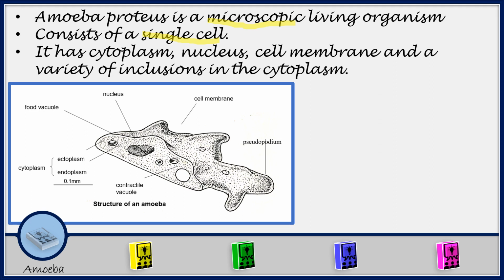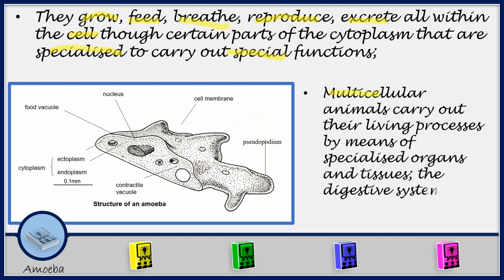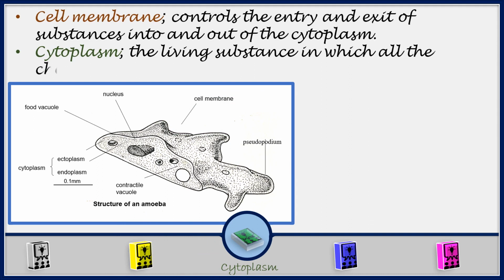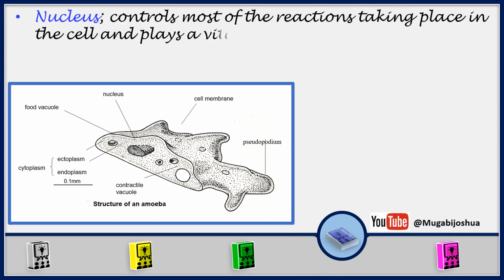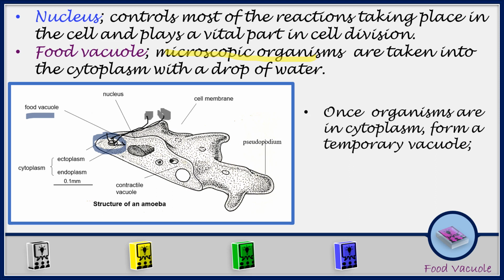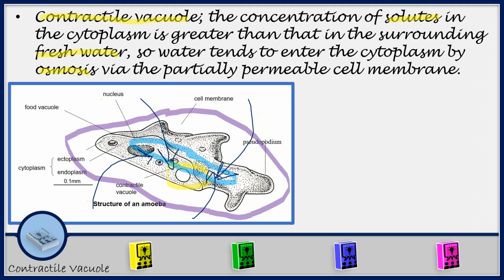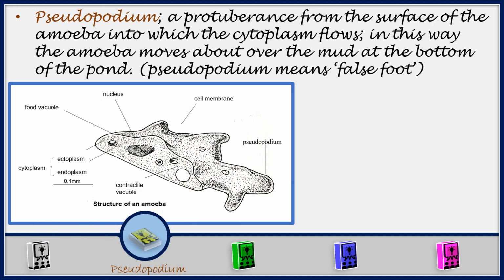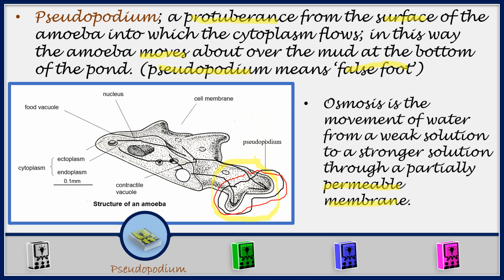Structure Of An Amoeba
Amoeba proteus is a microscopic living organism